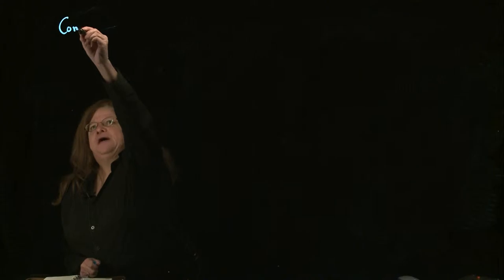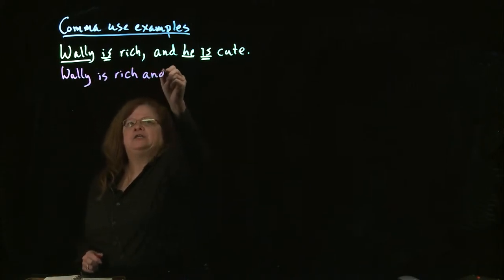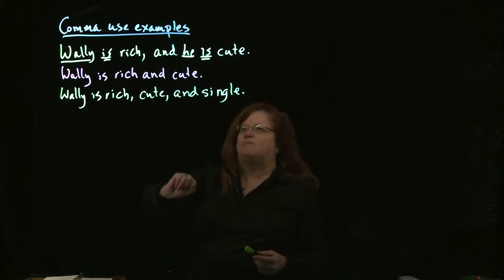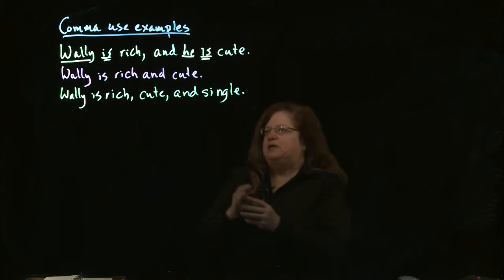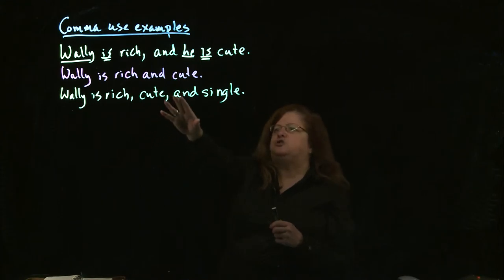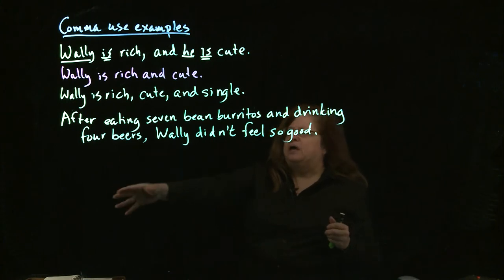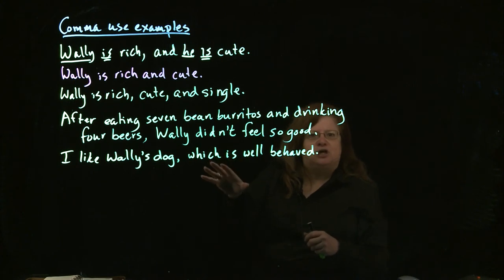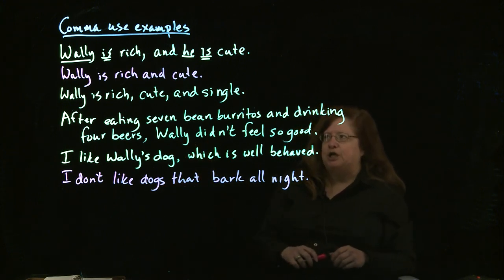Comma Use Examples part 1